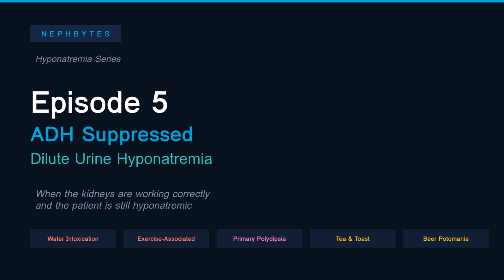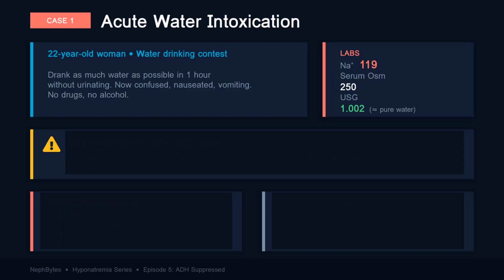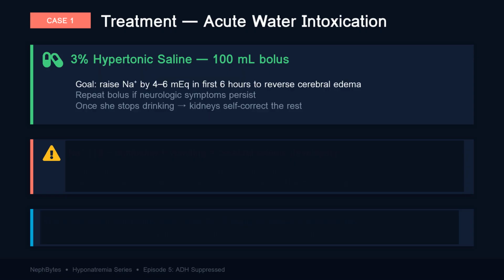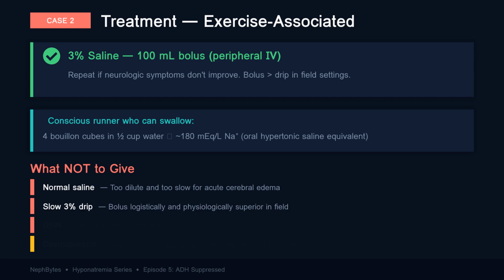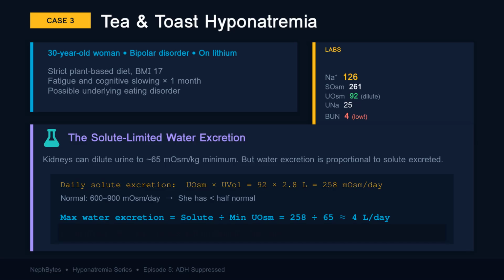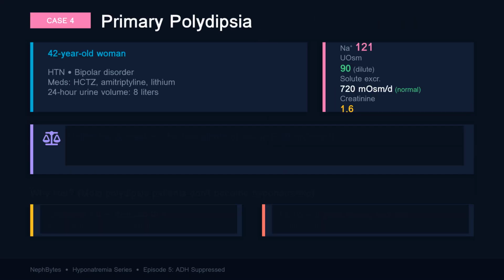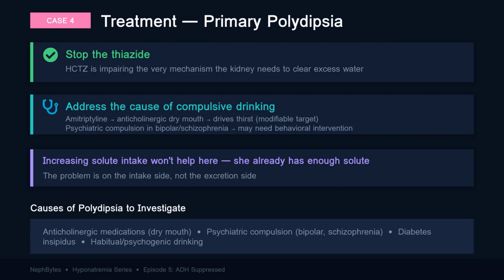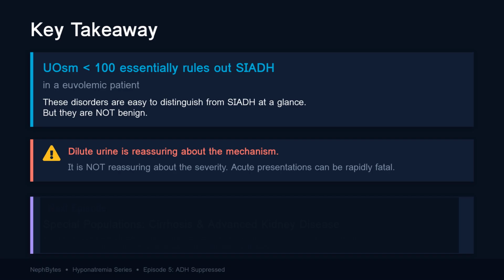Hyponatremia E5 —ADH Suppressed: Water Intoxication, Beer Potomania, Tea & Toast, Primary Polydipsia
NephBytes — Hyponatremia Series, Episode 5
When the urine is maximally dilute and ADH is suppressed, the kidneys are doing their job — so why is the patient still hyponatremic? This episode covers the dilute urine hyponatremias: acute water intoxication, exercise-associated hyponatremia, tea & toast syndrome, beer potomania, and primary polydipsia. We walk through the physiology of solute-limited water excretion, why tolvaptan doesn't work when ADH is already off, and how treatment differs completely from SIADH.
📋 CHAPTERS
0:00 Introduction — The paradigm shift: ADH suppressed
0:24 Why dilute urine changes everything
0:58 Two mechanisms: excess intake vs insufficient solute
1:10 The five dilute urine hyponatremias
1:55 Case 1: Acute water intoxication — water drinking contest
2:30 Urine specific gravity 1.002 — nearly pure water
2:47 Maximum urine flow rate: 800–1,000 mL/hr
3:21 Acute vs chronic hyponatremia — why it matters
4:06 The 8 mEq/24h rule does NOT apply to acute hyponatremia
4:29 Cerebral edema: seizures → herniation → death
4:50 Treatment: 3% saline 100 mL bolus
5:18 Case 2: Exercise-associated hyponatremia — marathon collapse
5:51 Incidence: 18% of marathon runners
6:01 Stacked pathophysiology: sweat Na⁺ loss + ADH + hypotonic fluids
6:34 Boston Marathon study risk factors
6:56 Treatment: 3% bolus or oral bouillon cubes
7:22 What NOT to give: normal saline, D5W, desmopressin
7:55 Case 3: Tea & toast hyponatremia — low solute states
8:33 The solute-limited water excretion concept
9:13 The math: daily solute ÷ minimum UOsm = max water excretion
10:31 Treatment: increase solute (protein, oral urea, salt tablets)
11:17 Overcorrection risk with solute + fluid restriction
11:48 Beer potomania — same mechanism, different package
12:25 Case 4: Primary polydipsia
13:02 Normal solute but massive volume overwhelms capacity
13:43 Why she crossed the line: reduced GFR + thiazide
14:23 Anticholinergic dry mouth as a modifiable driver
14:46 Treatment: stop the thiazide, address the drinking
15:15 Unifying framework: three questions for dilute urine hyponatremia
15:32 Question 1: Is intake overwhelming capacity?
16:04 Question 2: Is solute intake too low?
16:40 Question 3: Is excretory capacity compromised?
17:13 Key takeaway: UOsm less than 100 rules out SIADH
17:43 Dilute urine is reassuring about mechanism, NOT severity
17:51 Next episode preview: Cirrhosis & advanced kidney disease
This is Episode 5 of the NephBytes Hyponatremia Series:

Ep 1 — Osmolality First: Pseudohyponatremia & Translocational
Ep 2 — SIADH Deep Dive: Diagnosis, Causes & Dangerous Mimics
Ep 3 — SIADH Treatment: From 3% Saline to Oral Urea
Ep 4 — Salt Wasting Syndromes: CSW, Cisplatin, Vomiting
Ep 5 — ADH Suppressed: Water Intoxication, Beer Potomania, Polydipsia (this episode)
Ep 6 — Special Populations: Cirrhosis & Advanced Kidney Disease

📌 Key concepts in this episode:

Dilute urine (UOsm less than 100) = ADH suppressed = kidneys working correctly
Two mechanisms: water intake greater than excretion rate OR insufficient solute to carry water out
Acute water intoxication: rapid correction is SAFE (no brain adaptation = no ODS risk)
Tea & toast / beer potomania: treatment is increase solute, NOT fluid restriction or tolvaptan
Primary polydipsia: address intake side, stop thiazides, investigate the cause of drinking
Tolvaptan has no role when ADH is already suppressed
Overcorrection risk when adding solute + restricting fluid simultaneously